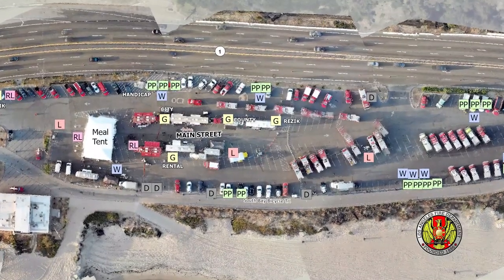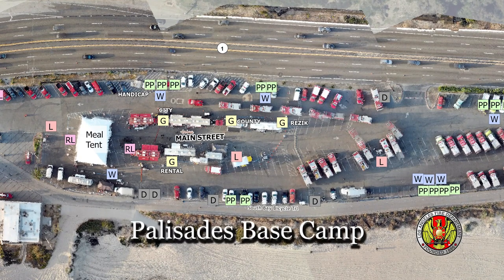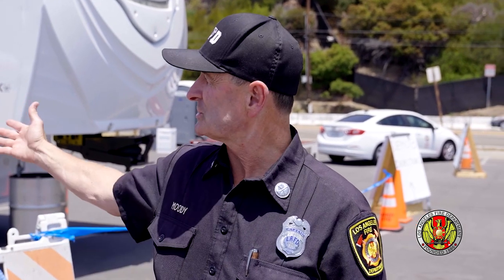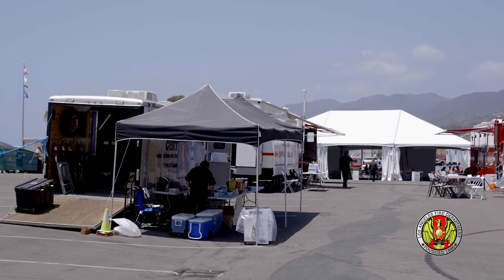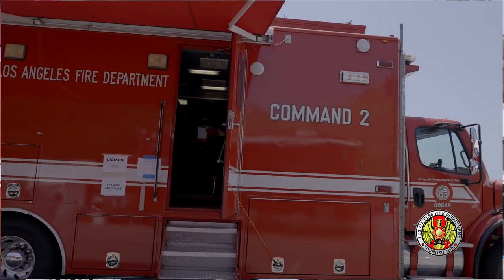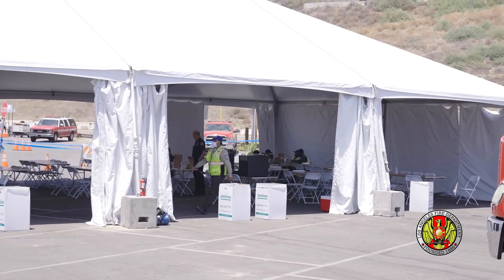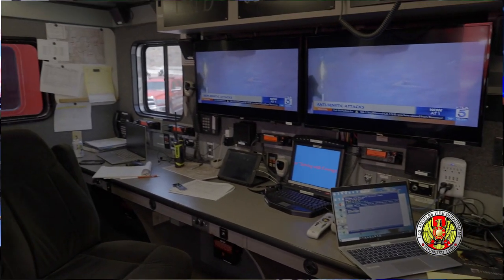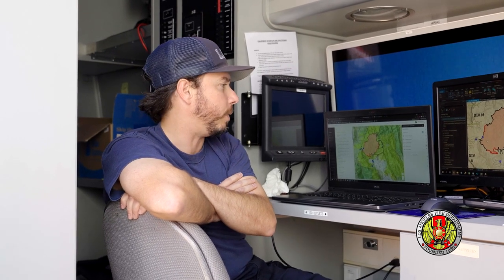LAFD: Palisades Fire Base Camp / Incident Command Post Overview | May 2021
LOS ANGELES - During large wildfires and other significant emergencies, such as the Palisades Fire that consumed 1,202 acres of wildland near Pacific Palisades between May 14 - 26, 2021, you likely saw or heard mention of a "Basecamp". where the day and night efforts of nearly 600 firefighting personnel on the ground and in the air were coordinated and supported.

We're pleased to provide you a brief glimpse inside the Palisades Fire Basecamp at Will Rogers State Beach, where the men and women of your Los Angeles Fire Department and allied agencies worked tirelessly and efficiently around the clock to protect life, property and the environment.